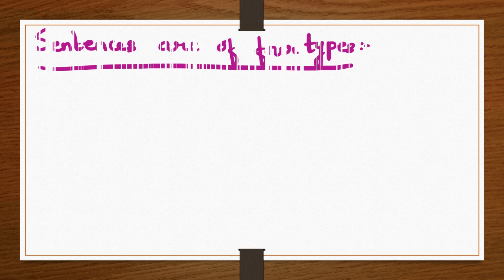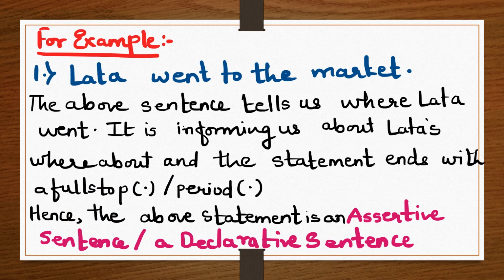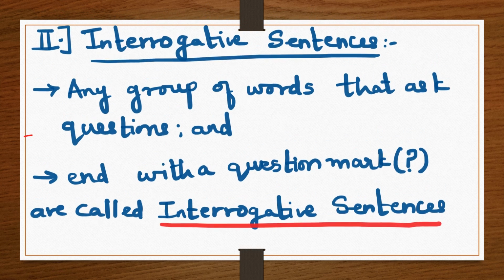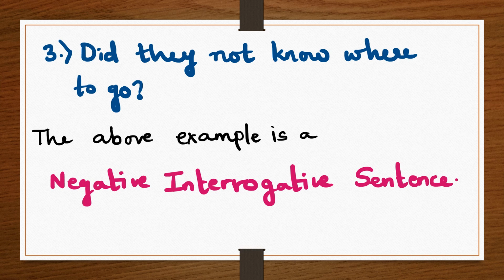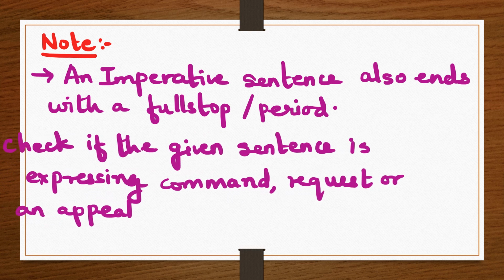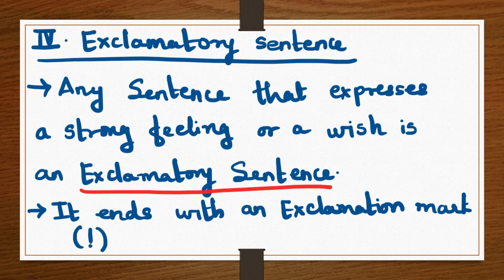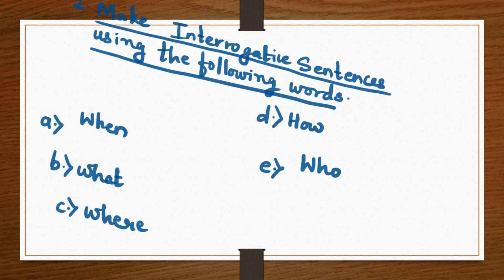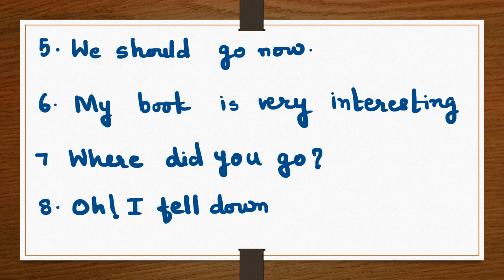English grammar- 2 || Types of sentences|| English grammar series||video 2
This is the 2nd video in the English grammar series.
Maintain a separate notebook for grammar.
Types of Sentences:
1. Assertive Sentence/declarative Sentence.
2. Interrogative Sentence
3. Imperative sentence.
4. Exclamatory Sentence
With explanations examples and exercise questions.

00:00 -  Introduction to types of sentences
01:06  - Assertive/ Declarative Sentences - explanation
01:48   - Example of Assertive sentences
02:14    - Example of Affirmative Assertive sentence
02:32    -  Example of Negative Assertive Sentence
02:52   - Interrogative Sentences - explanation
03:27   - Example of Interrogative sentences
03:44  - Example of Affirmative/Positive Interrogative Sentence
04:05  - Example of Negative Interrogative Sentence
04:19  - Imperative Sentence- explanation
04:58   - Important note
05:55  - Examples of Imperative Sentences
06:38 - Exclamatory Sentence -explanation
06:56 - Examples of Exclamatory Sentences
07:34  - Exercise 1 - make sentences
08:39   - Exercise 2 - classify the sentences